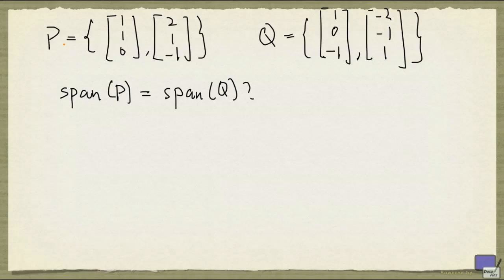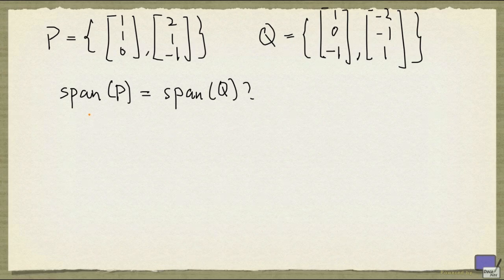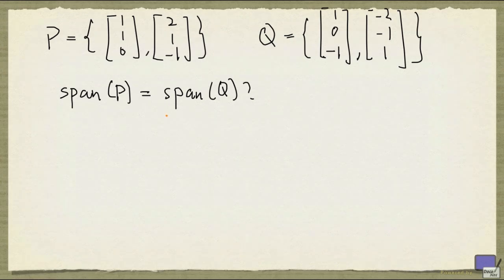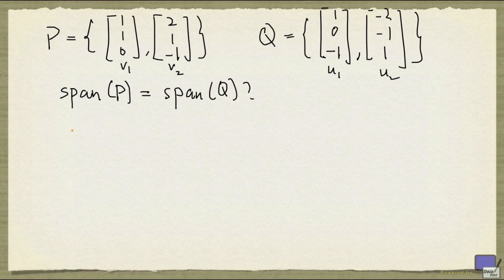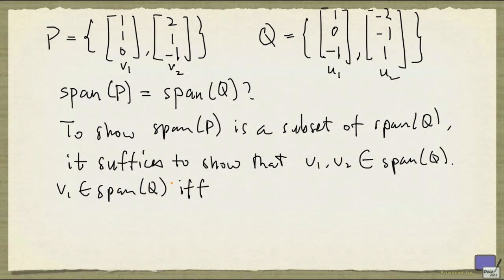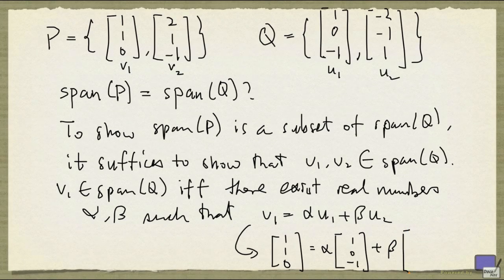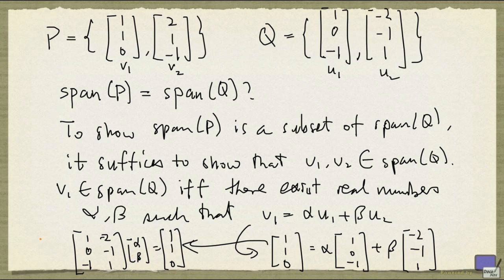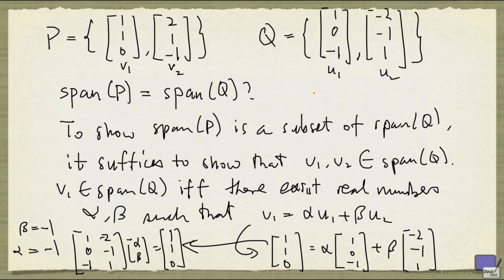Week 8 - Different sets spanning the same set